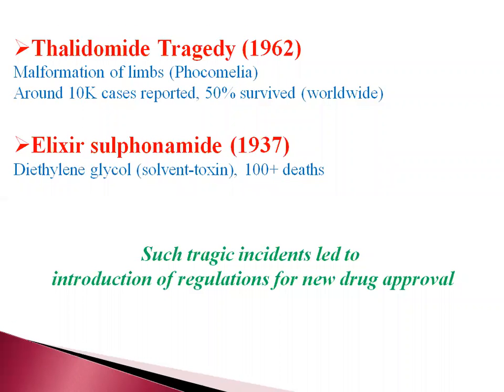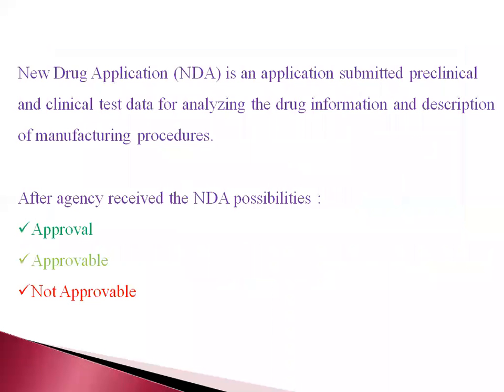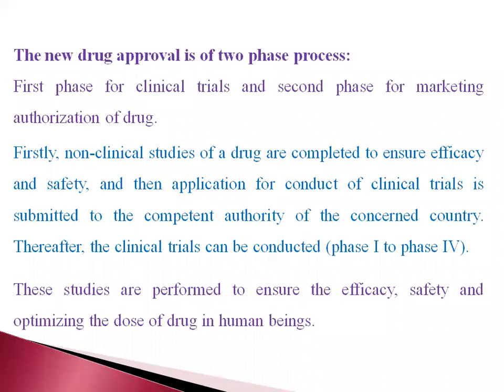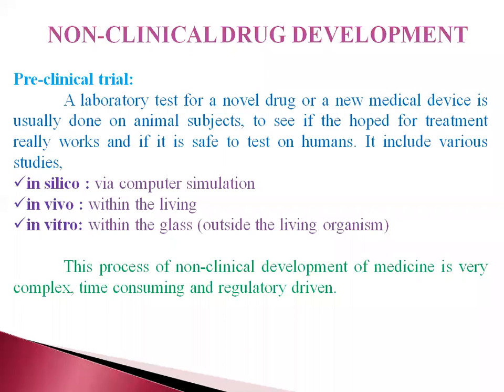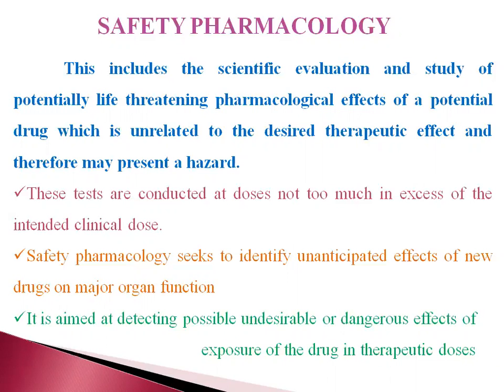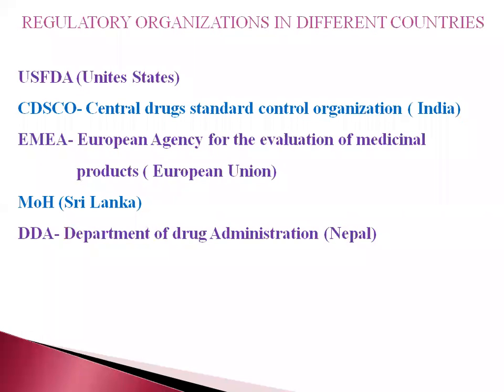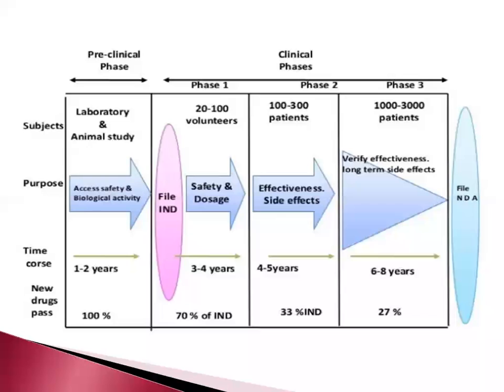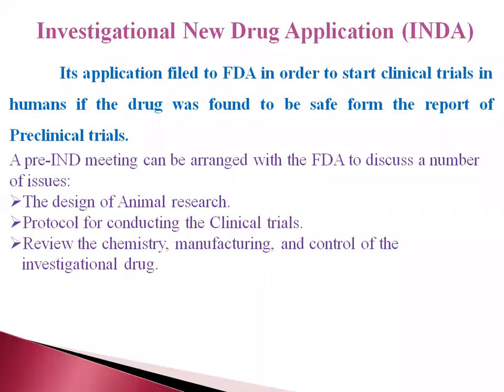Regulatory Requirements for Drug Approval Part 1!! Mr. Namdeo Shinde!! Satara College of Pharmacy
Drug Regulatory Affairs
Introduction
Regulatory Requirements